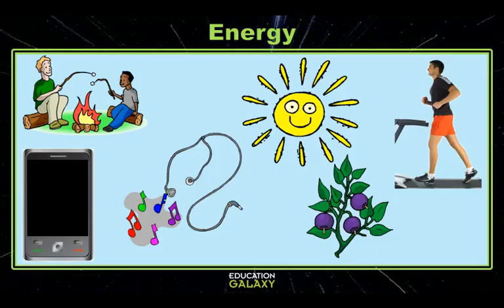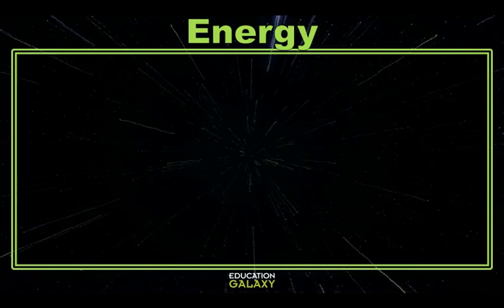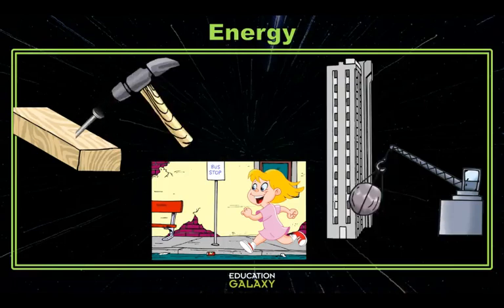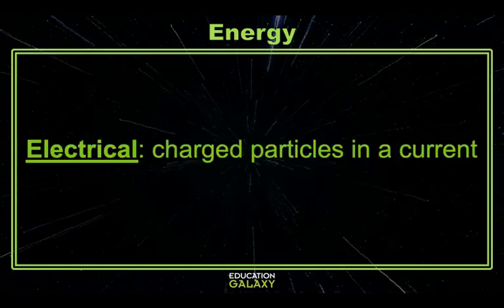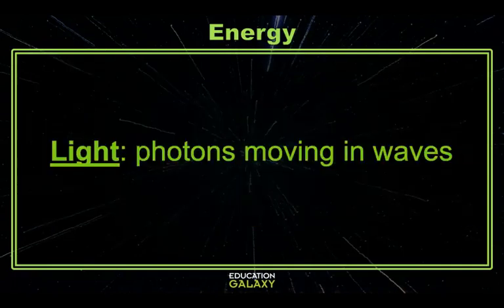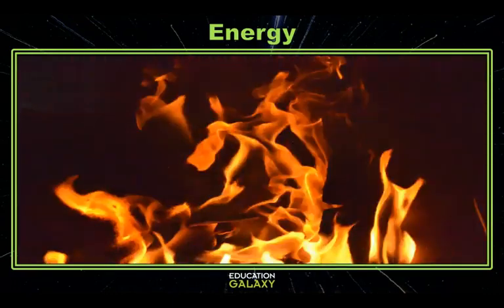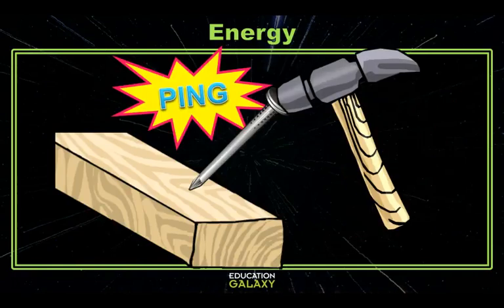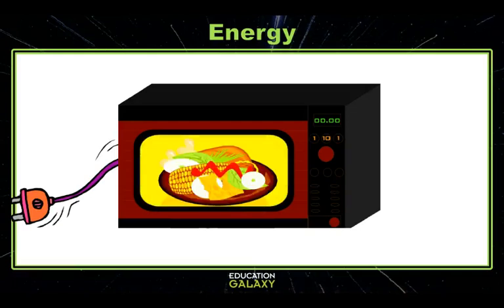5th Grade - Science - Energy - Topic Overview